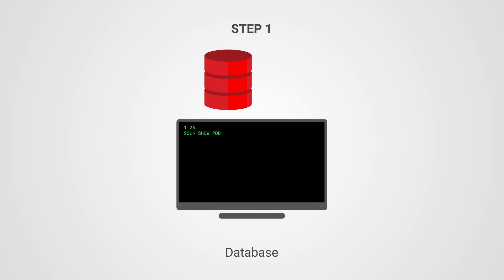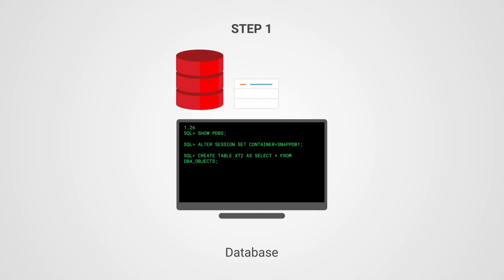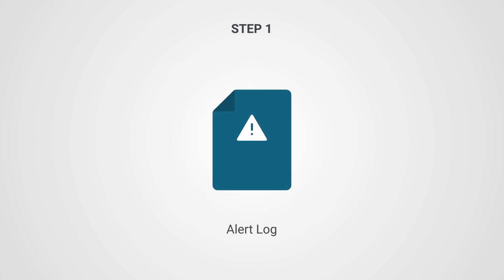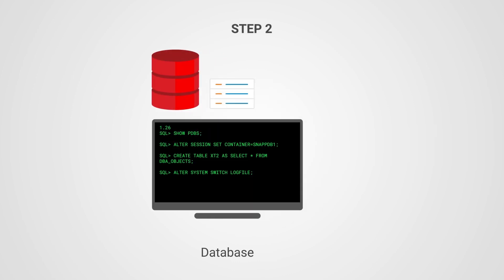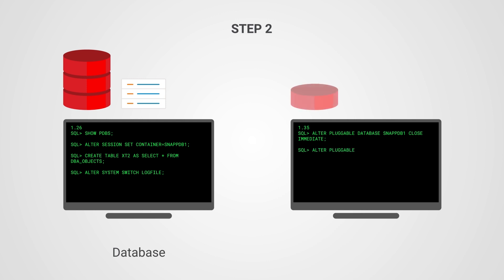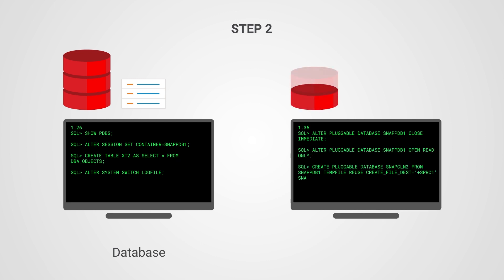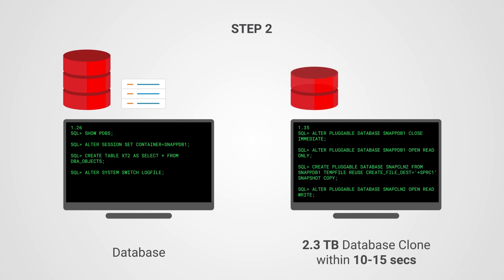Exadata Snapshot Clone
Most database and storage administrators understand the value of cloning data. For most production and development organizations, it is an integral part of provisioning the production data set to test and development environments.